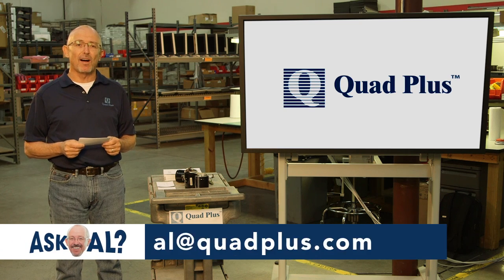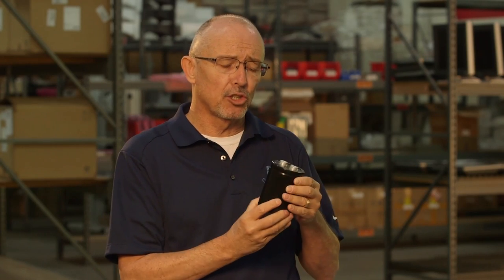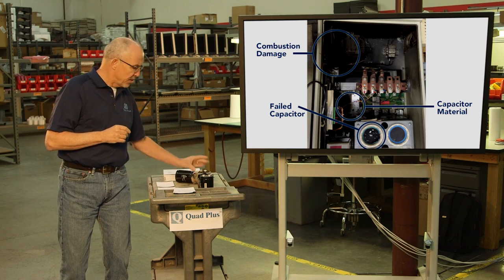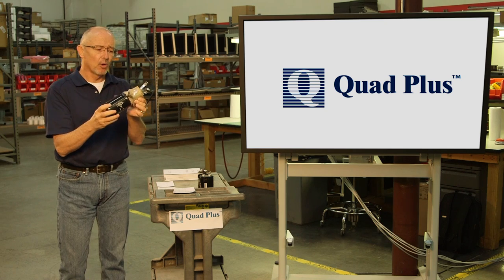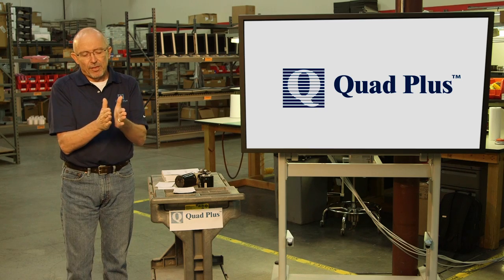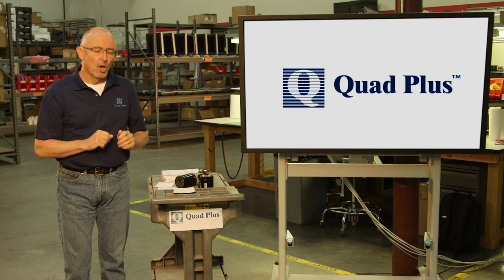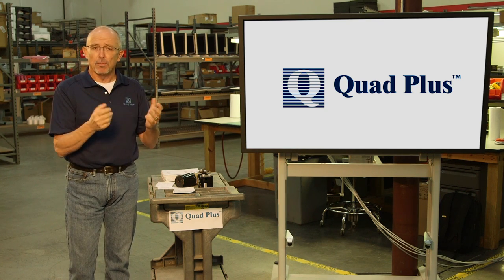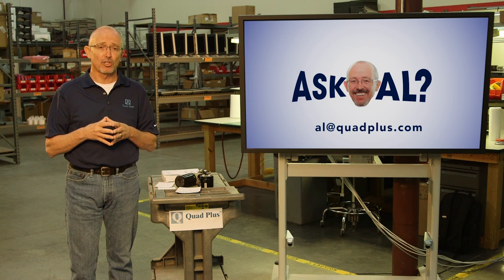Capacitor Reforming - Why Do Capacitors Need Reforming? | Ask Al presented by Quad Plus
Many AC and other inverter type (i.e. solar) drives contain aluminum electrolytic capacitors for DC bus filtering. If these capacitors have been in storage for a period of time, for example as a spare, they may explode if reforming is not performed before applying full power. Al explains the capacitor mechanics and how you can prevent explosions.